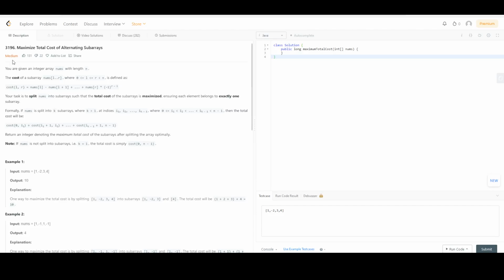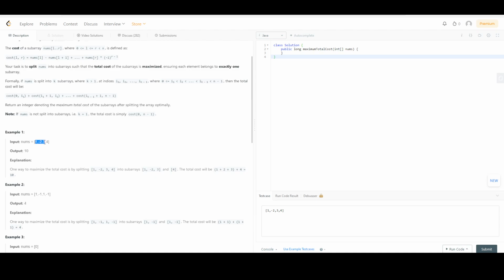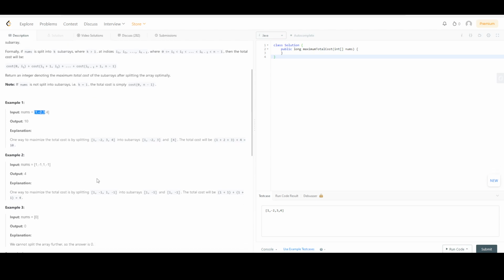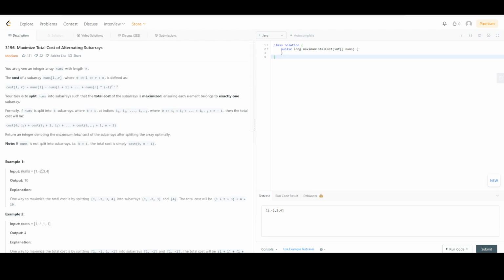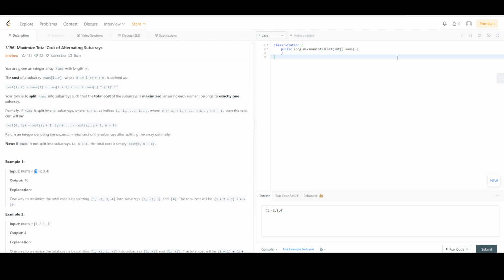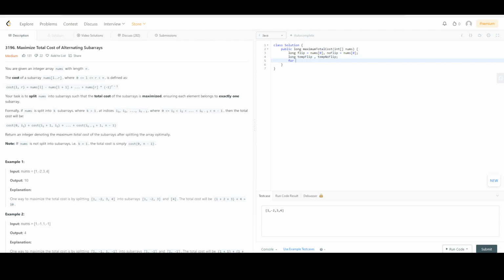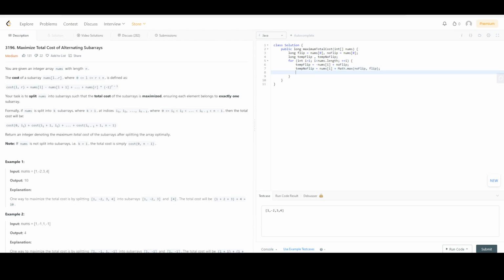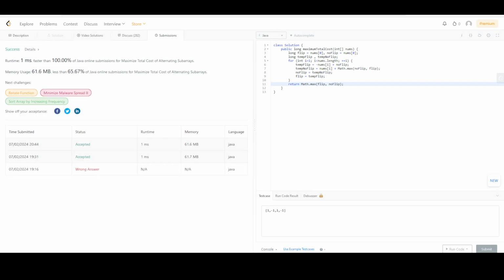Leetcode 3196: Maximize Total Cost of Alternating Subarrays (Medium)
You are given an integer array nums with length n.

The cost of a subarray nums(l..r), is defined as:
cost(l, r) = nums(l) - nums(l + 1) + ... + nums(r) * (−1)r − l

Your task is to split nums into subarrays such that the total cost of the subarrays is maximized, ensuring each element belongs to exactly one subarray.

Formally, if nums is split into k subarrays, where k greater than 1, at indices i1, i2, ..., ik − 1, then the total cost will be:
cost(0, i1) + cost(i1 + 1, i2) + ... + cost(ik − 1 + 1, n − 1)

Return an integer denoting the maximum total cost of the subarrays after splitting the array optimally.

Note: If nums is not split into subarrays, i.e. k = 1, the total cost is simply cost(0, n - 1)